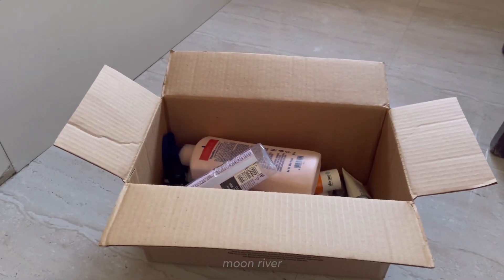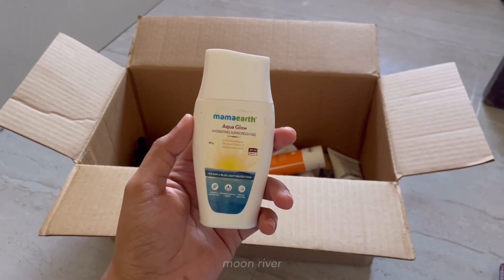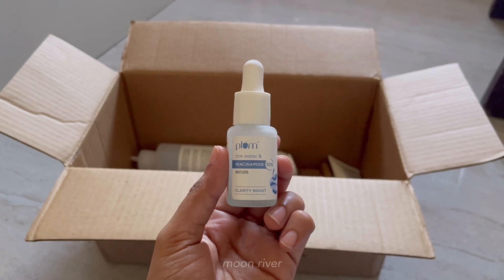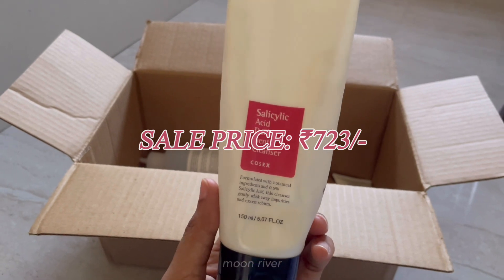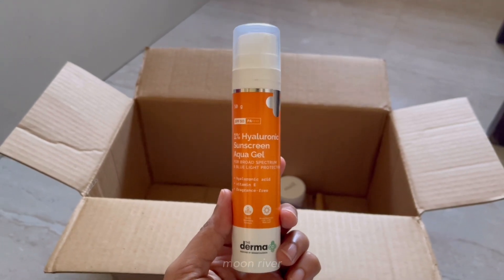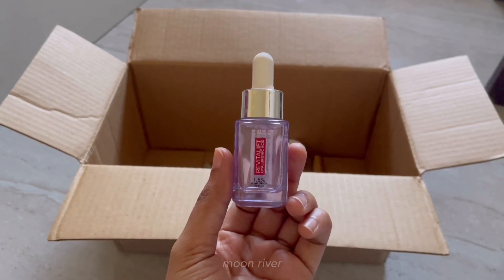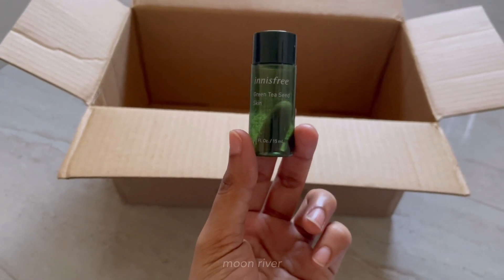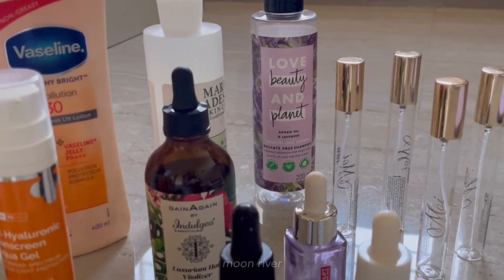NYKAA Pink Friday Sale Recommendations 🛍️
It’s sale season. Go and buy all of the products that you wanted to buy but couldn’t, also, don’t buy just for the sake of it.

BUY ONLY IF YOU REALLY NEED SOMETHING.

Sale toh aati jaati rehti hai mere dost.

Okay bye, flower head.

* Products mentioned:

~ Love beauty & planet argan oil shampoo

~ Vaseline body lotion with spf

~ mama earth aqua glow hydrating sunscreen gel

~ indulgeo hair vitalizer

~ plum body oil (vanilla vibes)

~ plum 10% niacinamide serum

~ Cosrx salicylic acid face wash

~ Mario badescu Aha body soap

~ Dr. sheth’s haldi & hyaluronic acid sleeping mask

~ Derma co 1% hyaluronic acid sunscreen gel

~ Minimalist hair growth serum

~ plum 15% vitamin c

~ L’Oréal Paris 1.5% hyaluronic acid serum

~ klairs vitamin e mask

~ innisfree green tea seed serum